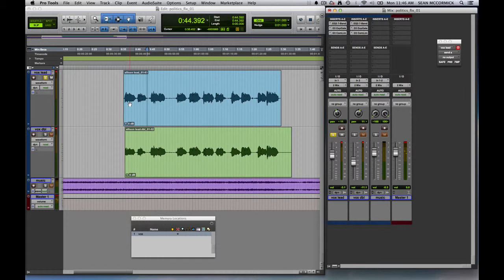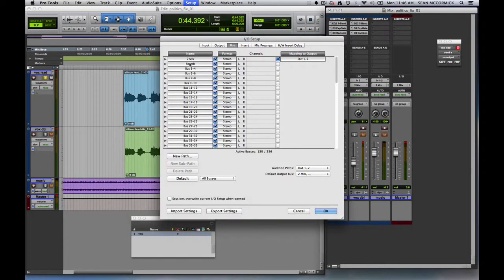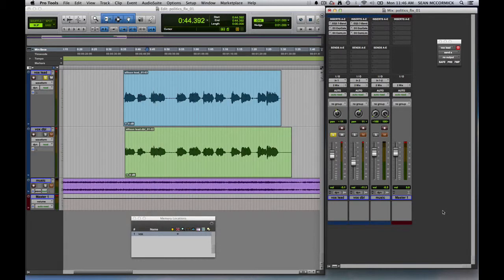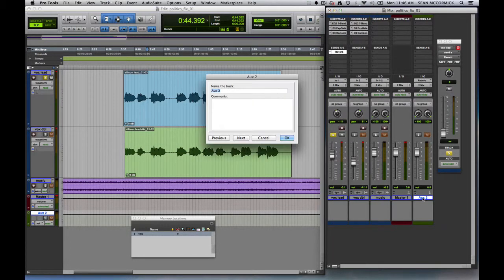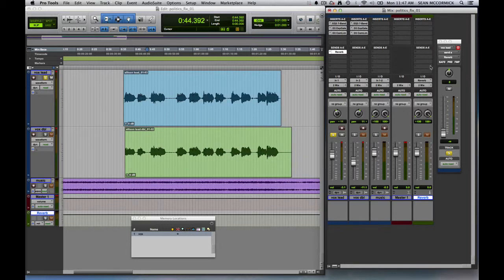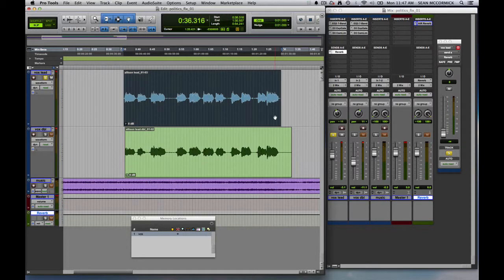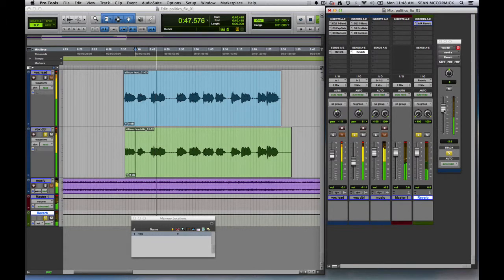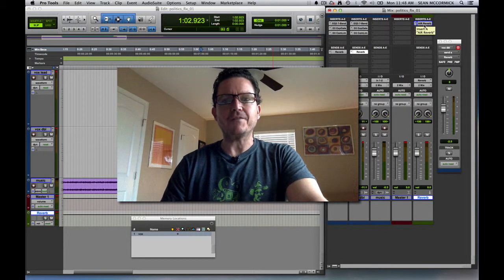Setting up a Parallel Effect Example in Pro Tools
Introduction to Music Production - Week 3 Assignment